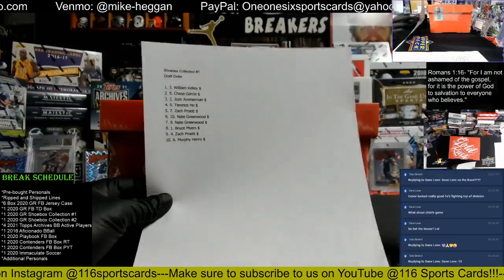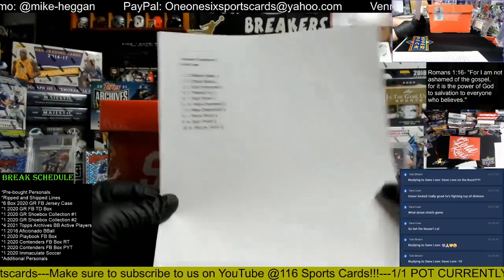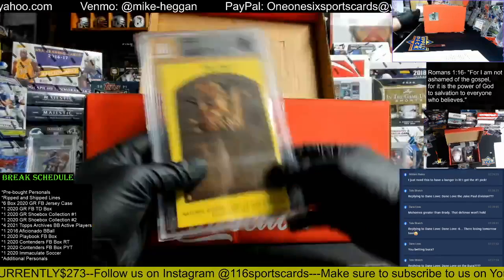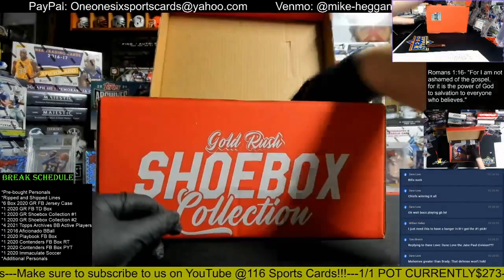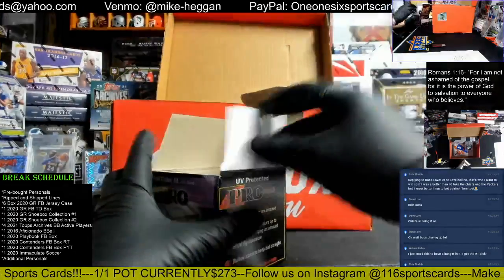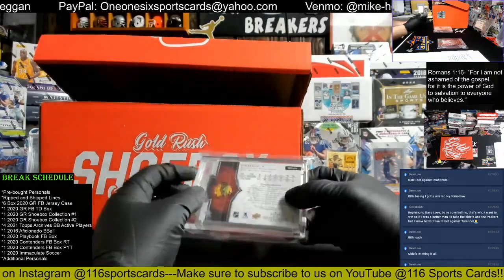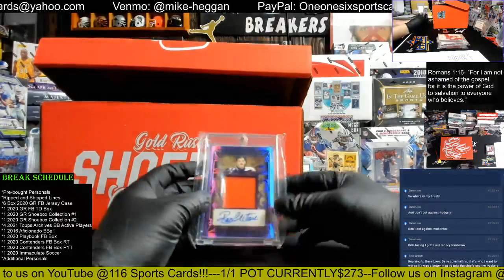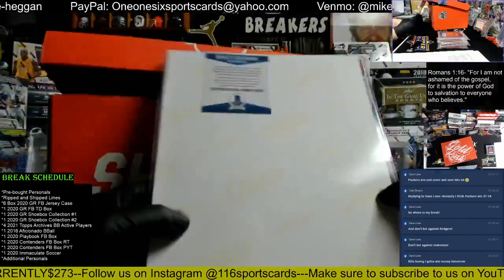2020 Gold Rush Shoebox Collection 1 Box Group Break #1!!!!